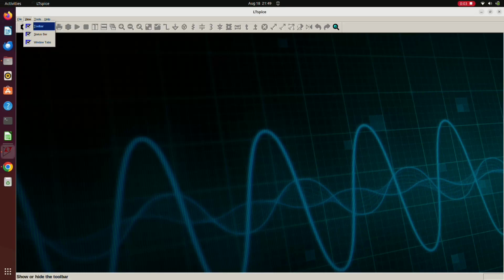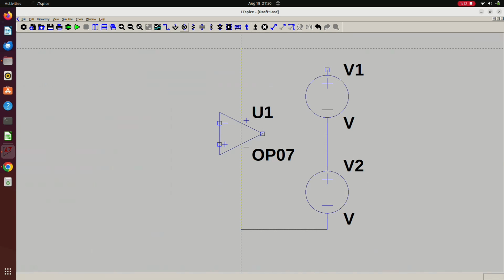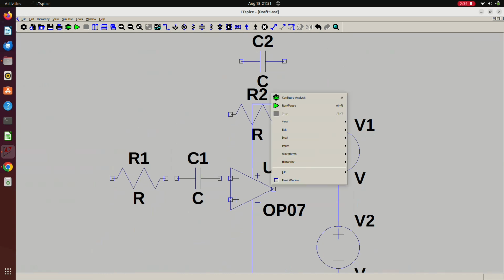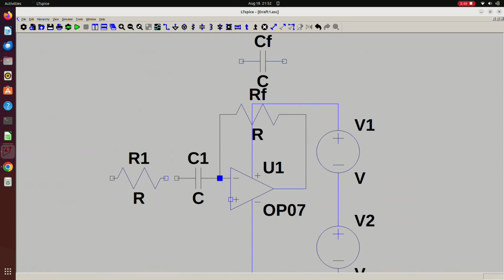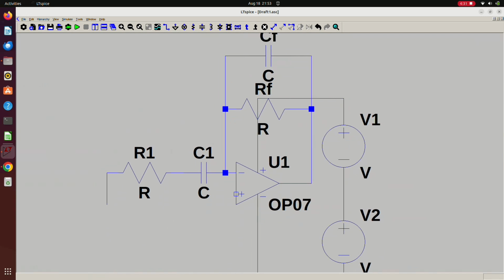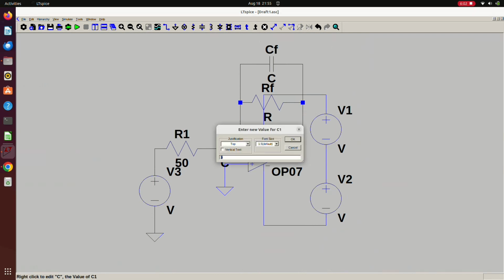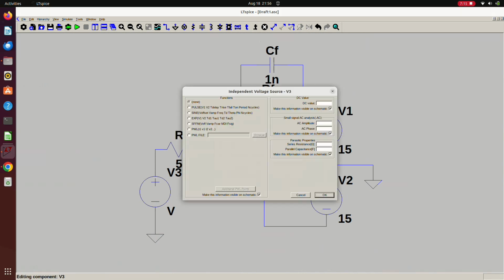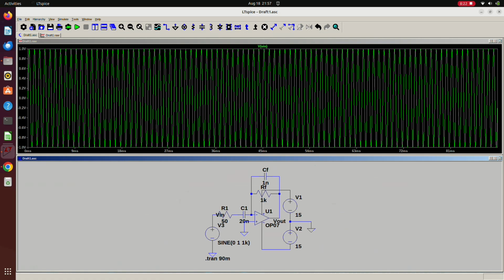LTSPICE Simulation of op-amp based differentiator circuit